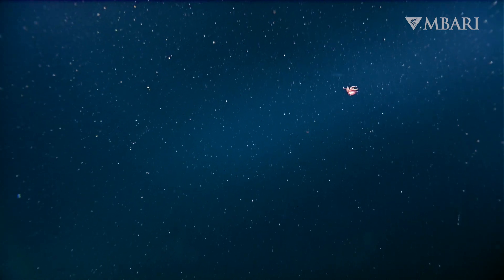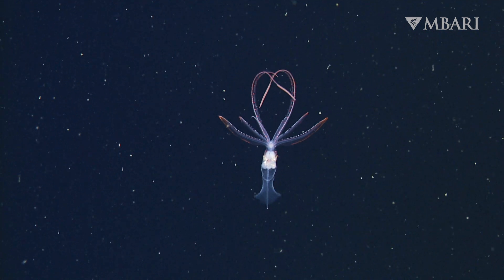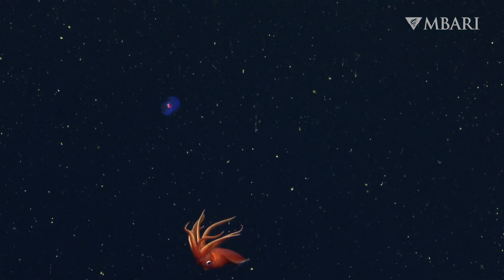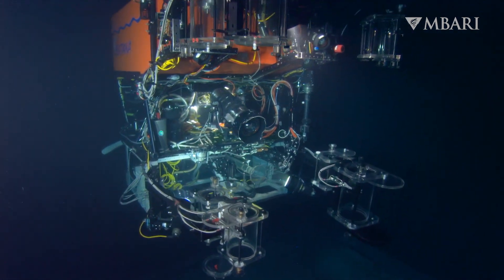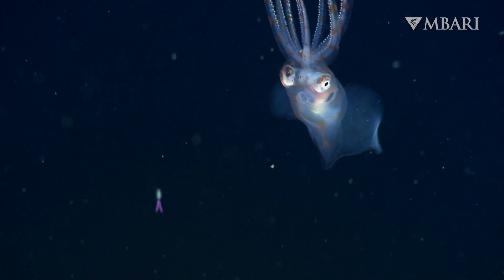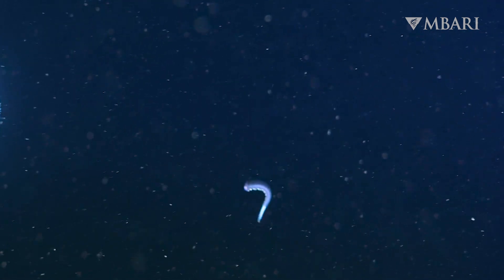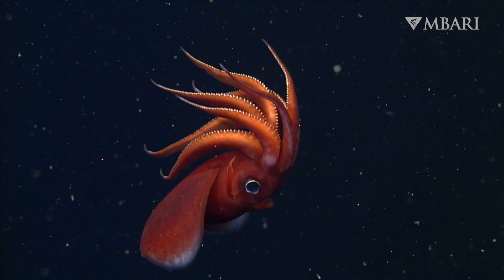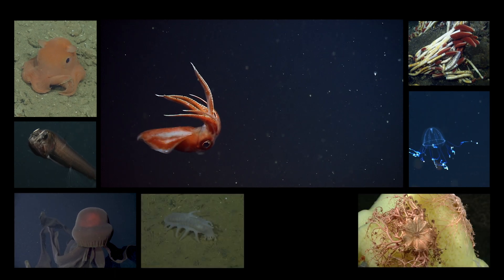The octopus squid breaks the rules, having 8 arms instead of 10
The octopus squid (Octopoteuthis deletron) is unusual among squids. Typically, squids have eight arms and two long tentacles, making a total of 10 appendages. But as young Octopoteuthis mature into adults, their two feeding tentacles are reabsorbed into their bodies.

Eight arms are not the only thing that stands out about this species. While exploring the midwater, we often encounter octopus squid in a distinctive posture: large fins spread wide, and arms with twinkling tips curled above the head. Light-producing organs called photophores flash with bioluminescence at the end of each arm.

MBARI has spent several decades studying Octopoteuthis. Cameras on our advanced underwater robots have revealed insights into the mysterious lives of octopus squid, from their unique behaviors to their defensive strategies. Octopus squid and their deep-dwelling kin play a vital role in ocean food webs. Despite their ecological importance, we still know very little about the lives of deep-sea squids. MBARI’s work is answering fundamental questions about deep-sea cephalopods and providing vital information that resource managers can use to inform their decision-making about the ocean.

The deep sea is closer than you think. What we do on land affects the ocean, even the animals and environments deep below the surface. By choosing sustainable seafood, refusing single-use plastic, and reducing our carbon footprint, we can help protect the amazing animals of the deep.

Learn more about the octopus squid and other fascinating animals of the deep at our Animals of the Deep gallery

Script writer: Megan Bassett
Science advisor: Stephanie Bush
Editor: Ted Blanco
Narrator: Susan von Thun
Motion graphics: Madeline Go
Production team: Megan Bassett, Madeline Go, Larissa Lemon, Raúl Nava, Kyra Schlining, Nancy Jacobsen Stout, Susan von Thun

References:
Bush, S.L., and B.H. Robison. 2007. Ink utilization by mesopelagic squid. Marine Biology, 152: 485–-494.

Bush, S.L., B.H. Robison, and R.L. Caldwell. 2009. Behaving in the dark: Locomotor, chromatic, postural, and bioluminescent behaviors of the deep-sea squid Octopoteuthis deletron Young 1972. Biological Bulletin, 216: 7–-22.

Hoving, H.J.T., S.L. Bush, and B.H. Robison. 2011. A shot in the dark: same-sex sexual behaviour in a deep-sea squid. Biology Letters, 8(2): 287–-290.